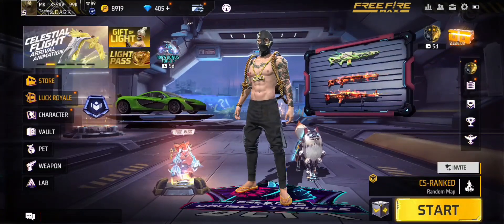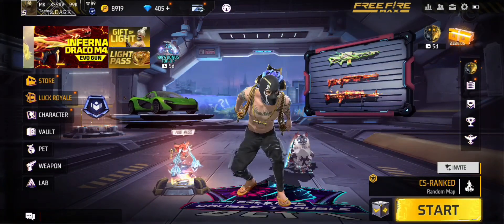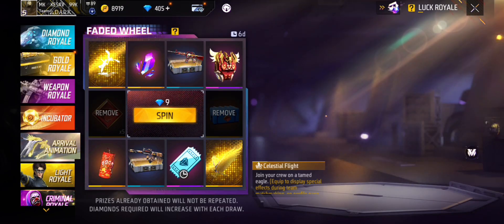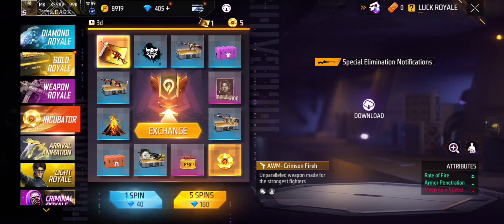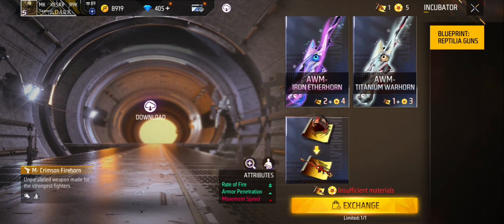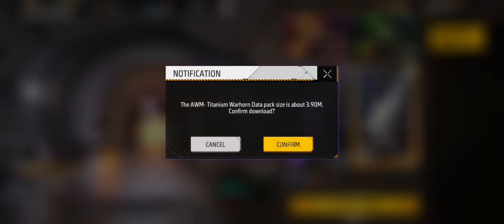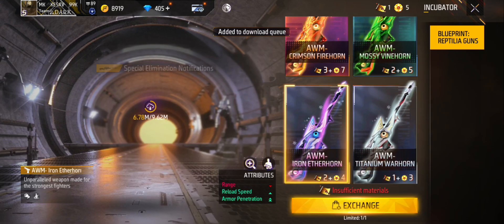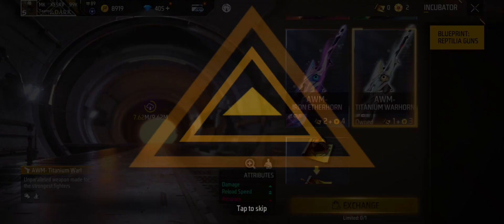I Got New AWM Skin in Incubator 🔥 || Free Fire Gun Skin Claim🔫|| MK KESAV GAMING || Garena Free Fire